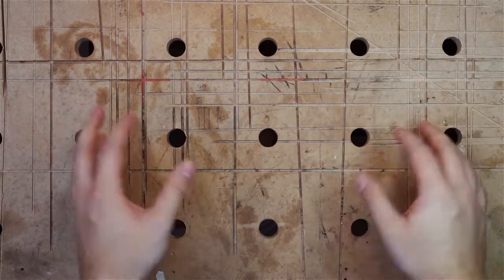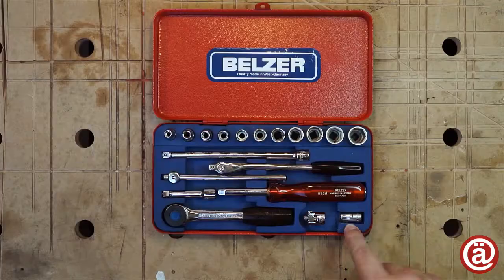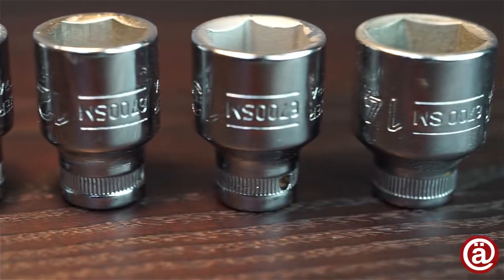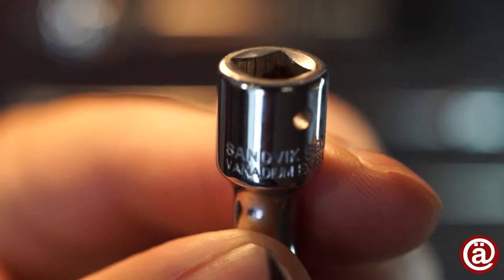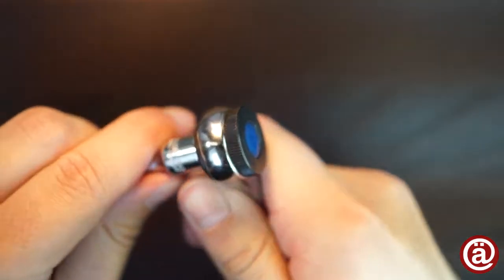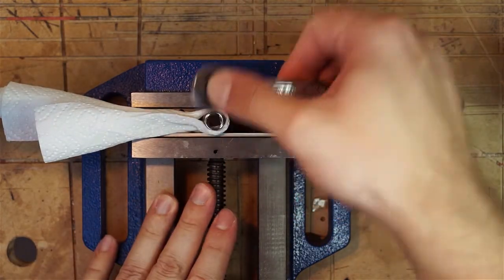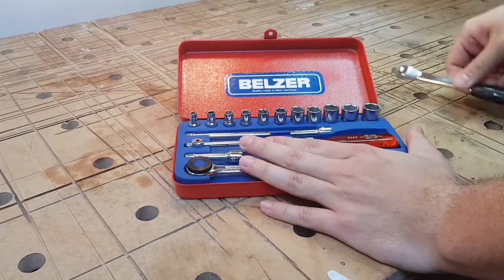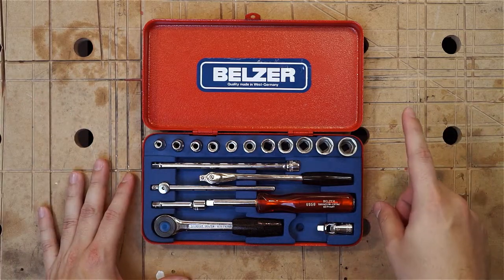Vintage Belzer socket wrench set - review | Etna.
This a a quick tool overview of a vintage Belzer socket wrench set. I got it used for 120€ and enjoy it ever since.

Regards,
Etna.

Here are some timestamps:
0:00 intro
0:24 inside showcase
1:55 closeup of the nuts
2:42 breaker bar and extension rods
3:29 handles
3:37 wrench
3:47 angle testing
4:55 negatives
5:40 verdict
6:14 outro

Last but not least I've got some Part numbers for you:
Belzer 6950 RN wrench
Belzer 6966 universal joint
Belzer 6960 short extension bar
Belzer 6962 long extension bar
Belzer 6954 t-handle
Belzer 6958 breaker bar
Belzer 6956 1/4" handle (the red one)
Belzer 6956-c 1/4" handle (the black one)
Belzer 6700 SM 5mm socket
Belzer 6700 SM 5.5mm socket
Belzer 6700 SM 6mm socket
Belzer 6700 SM 7mm socket
Belzer 6700 SM 8mm socket
Belzer 6700 SM 9mm socket
Belzer 6700 SM 10mm socket
Belzer 6700 SM 11mm socket
Belzer 6700 SM 12mm socket
Belzer 6700 SM 13mm socket
Belzer 6700 SM 14mm socket